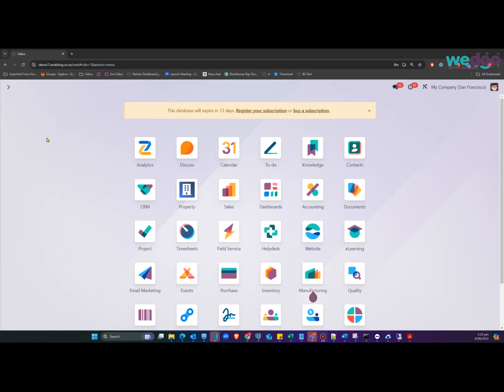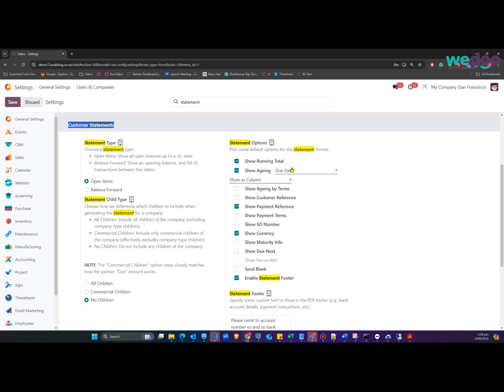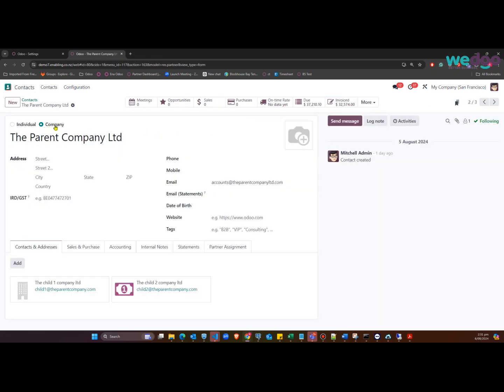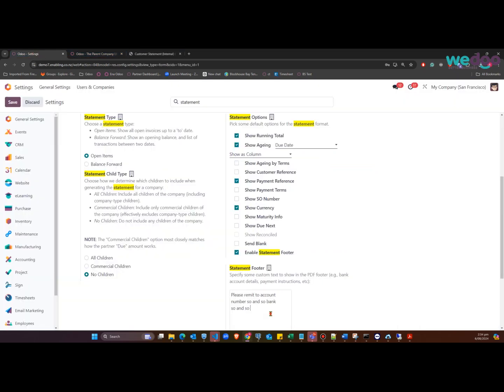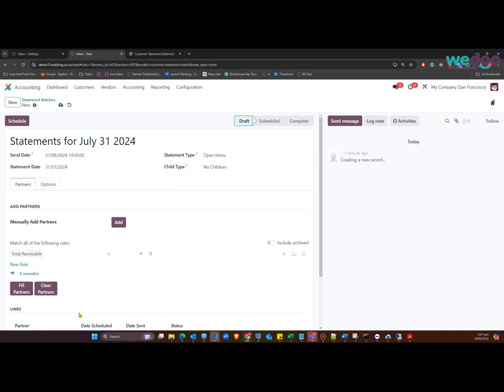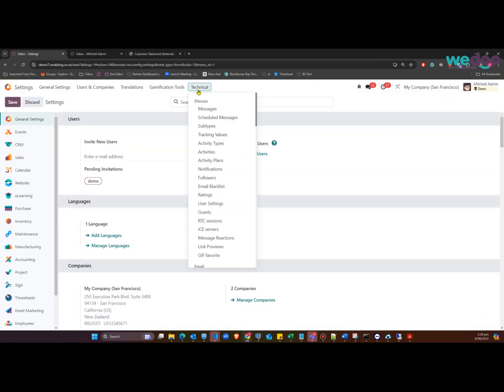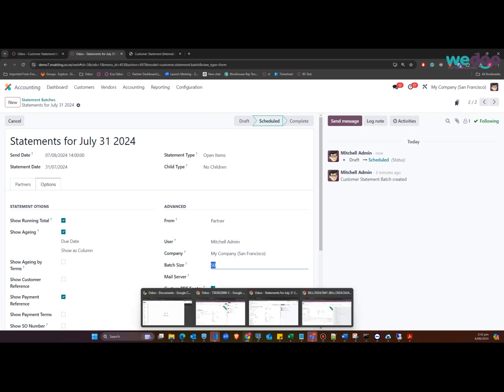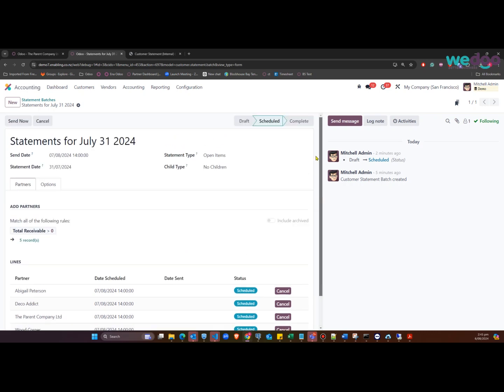Wedoo Customer Statements